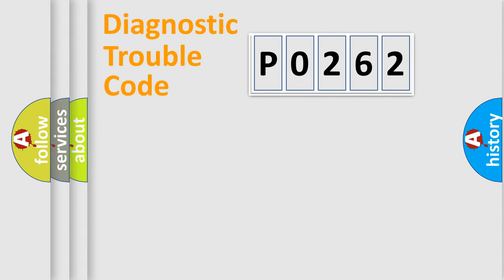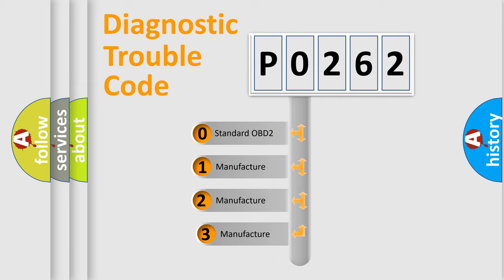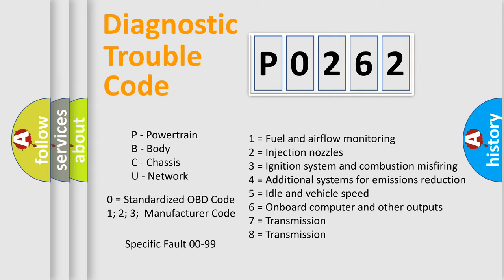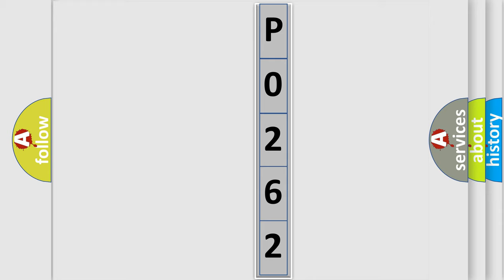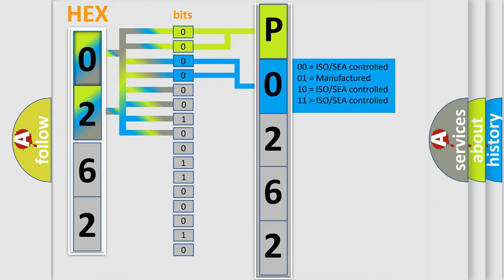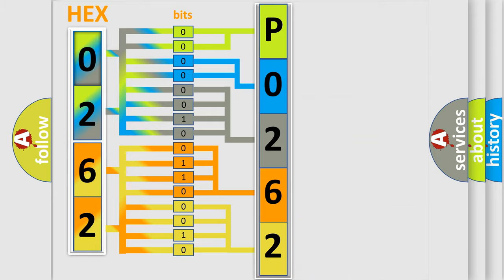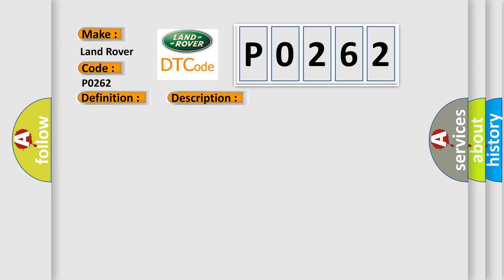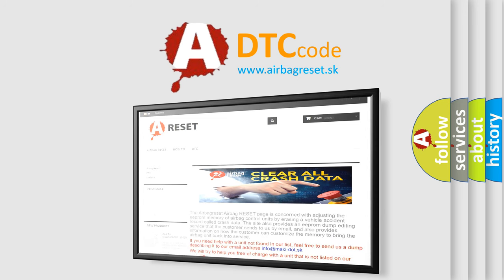DTC Landrover P0262 Short Explanation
Contents:
0:21 Basic DTC analysis according to OBD2 protocol standard.
1:48 Insight into programming
2:58 A diagnostically understandable description of the Diagnostic Trouble Code
3:05 Basic error definition

Make
Land Rover
Code
P0262
Definition
Cylinder 1 injector circuit high
Description